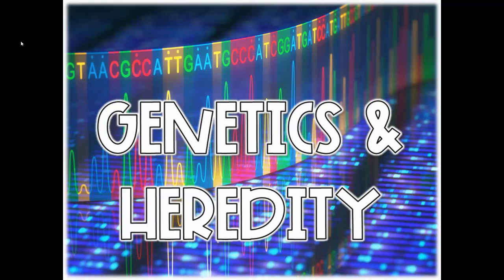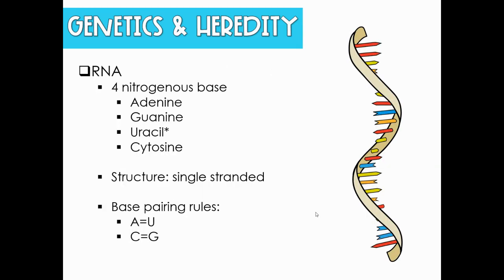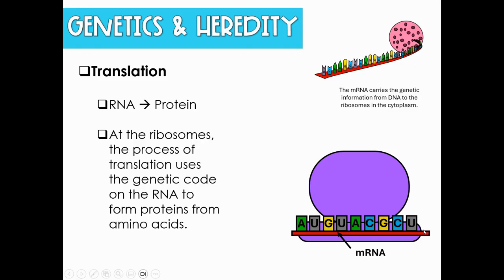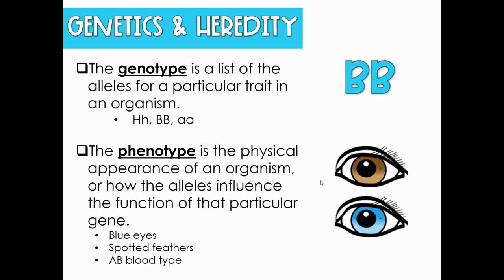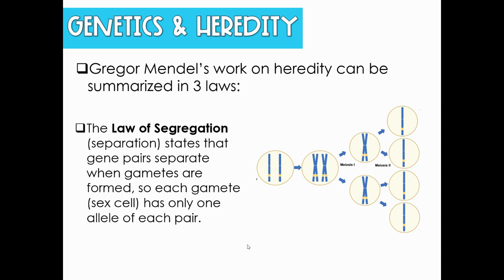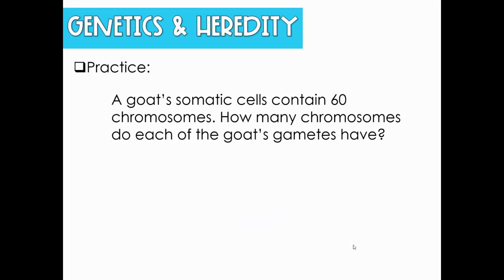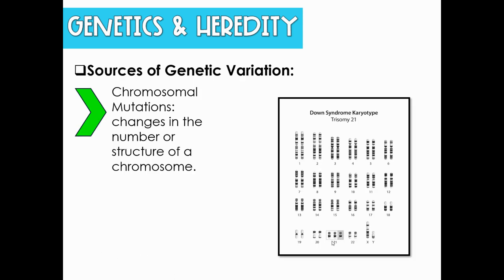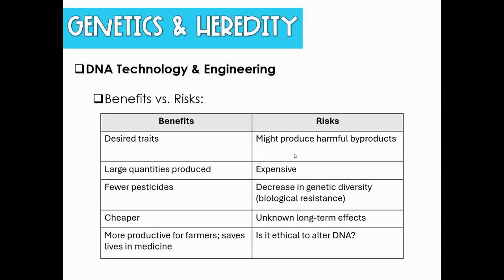Biology End of the Year Review: Genetics and Heredity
Biology End-of-the-Year Review Lesson
Topic: Genetics & Heredity